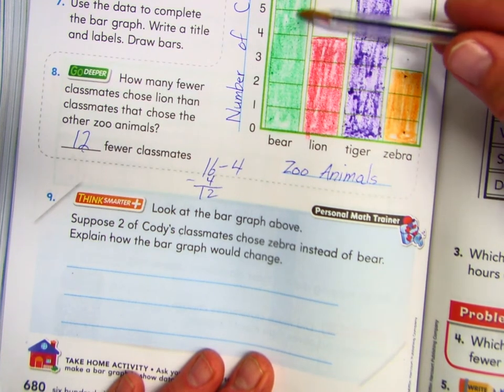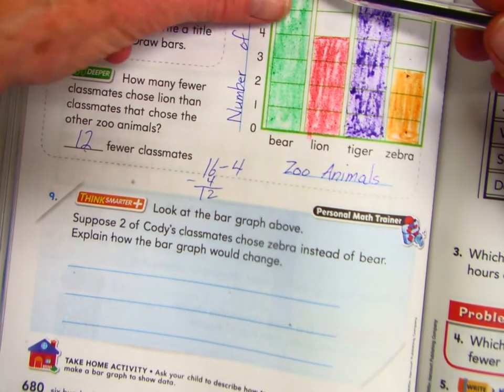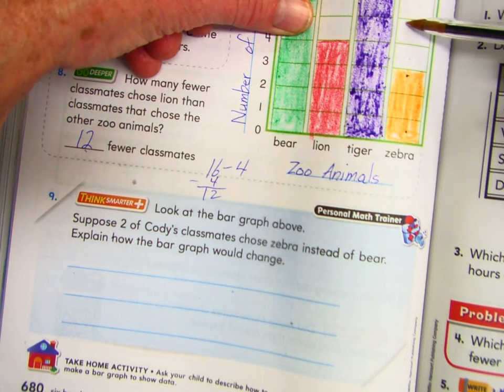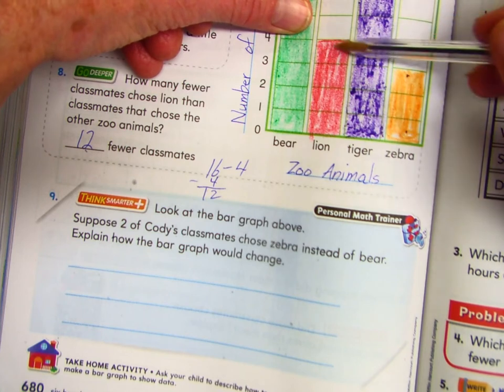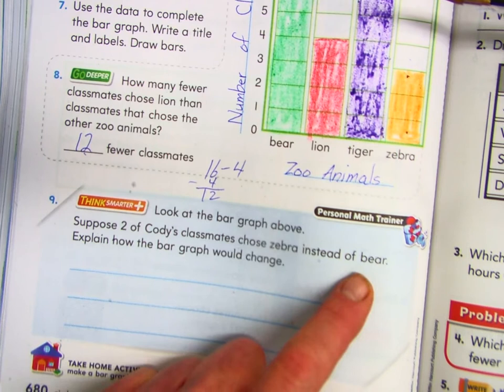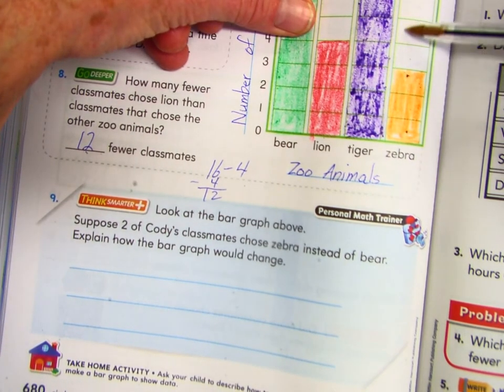April 29 *** Math p 680, 681